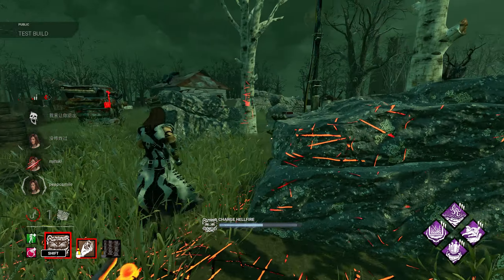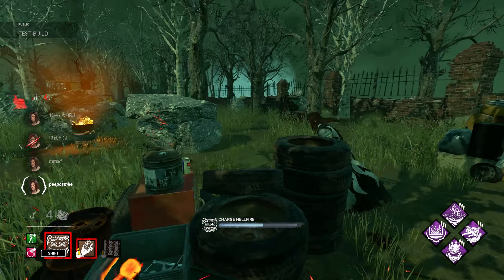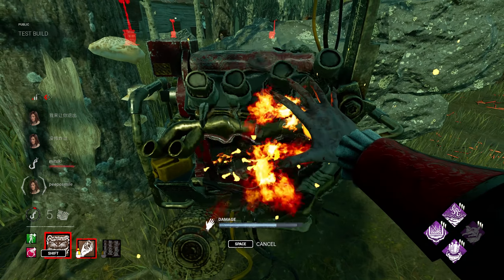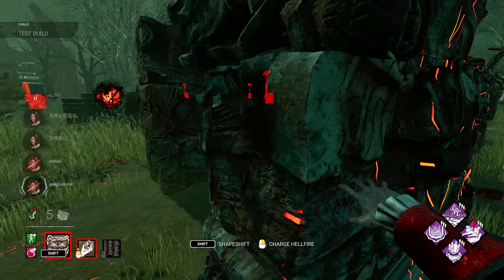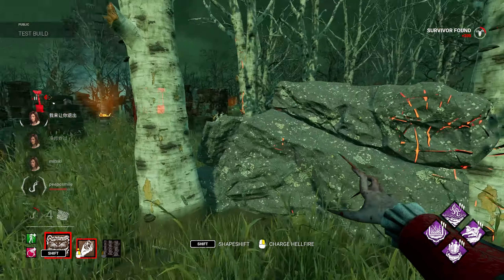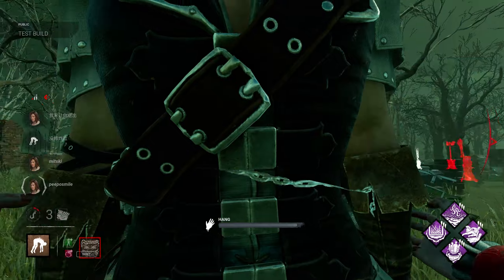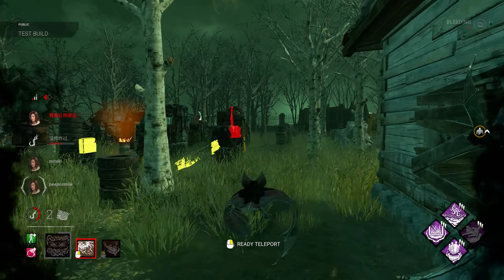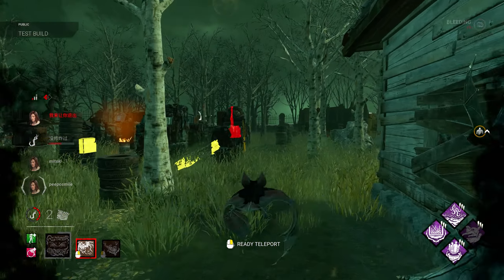IRIDESCENT Dracula Is Very Strong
0:00 Intro
0:53 Testing Aimbot Addonn